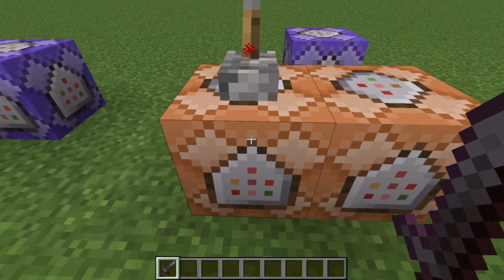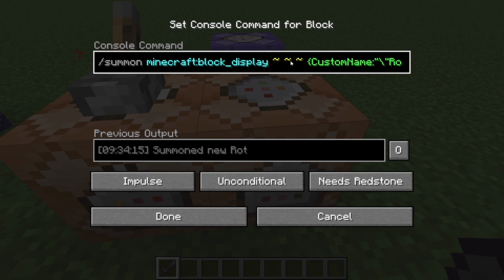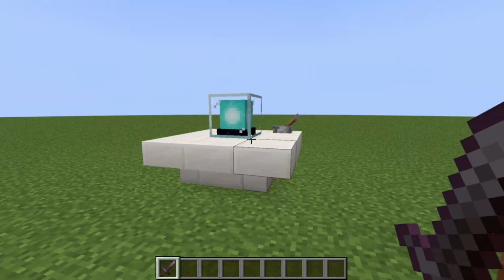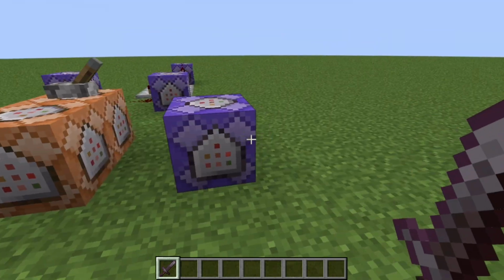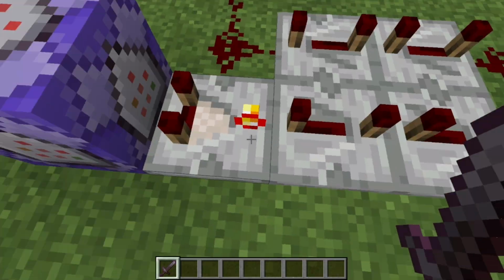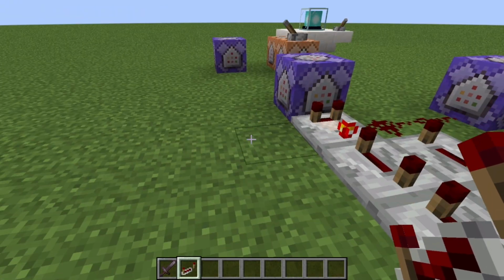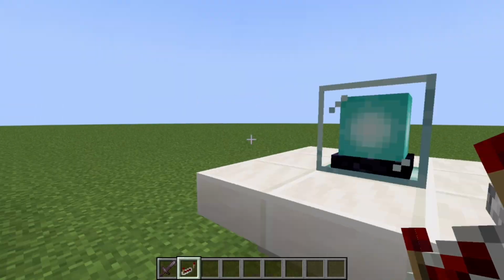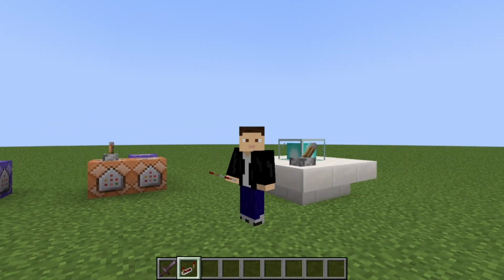Minecraft 1.19 TARDIS Tutorial Part 96: Animated Time Rotor 2.0